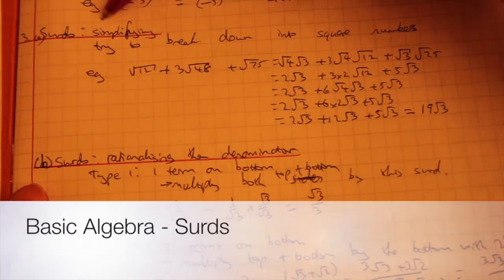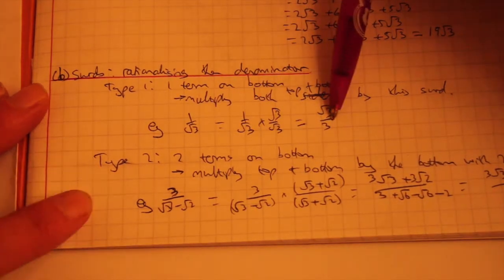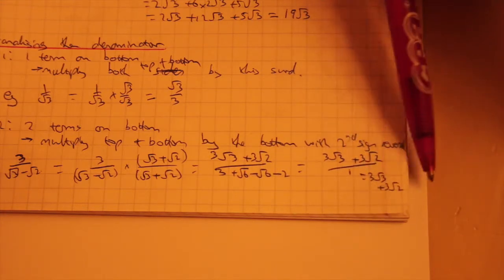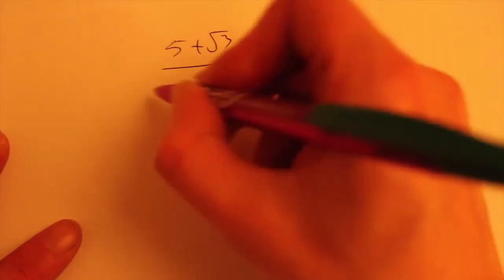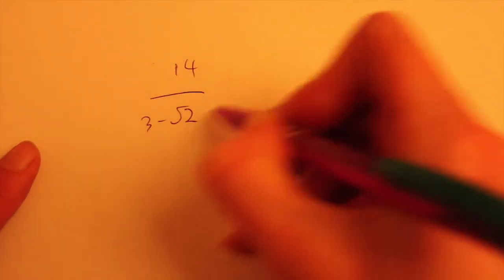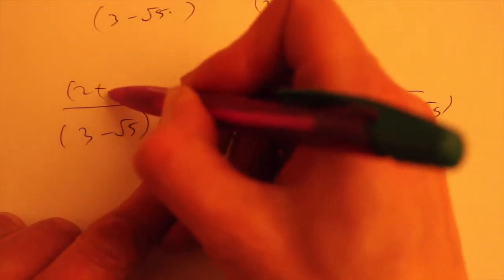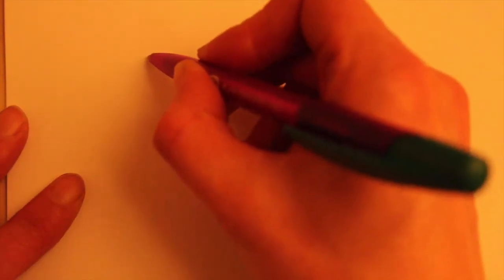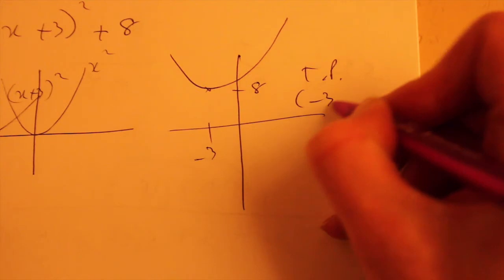Basic Algebra - Surds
This video is about Basic Algebra - Surds